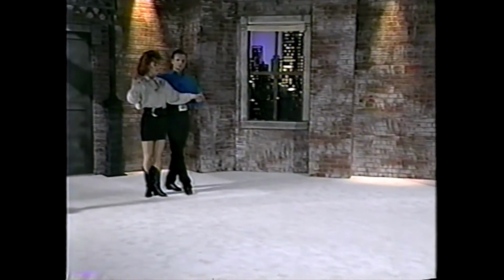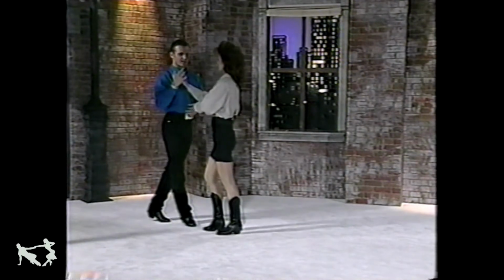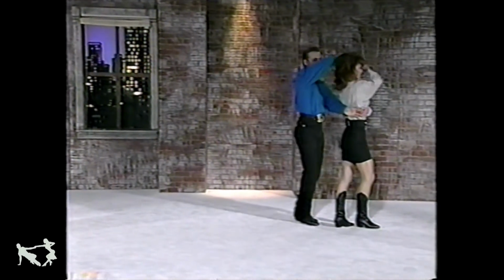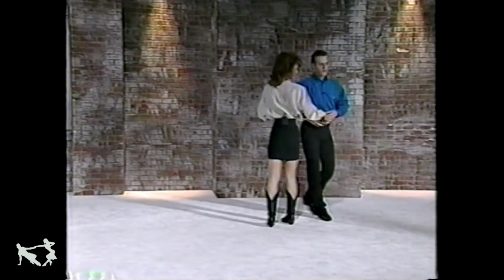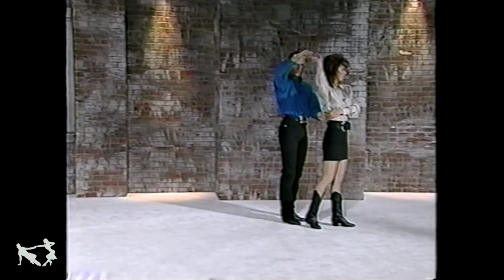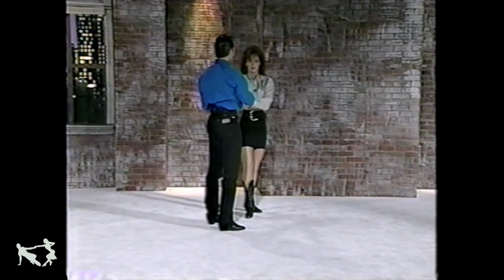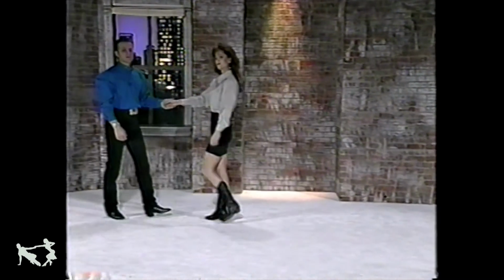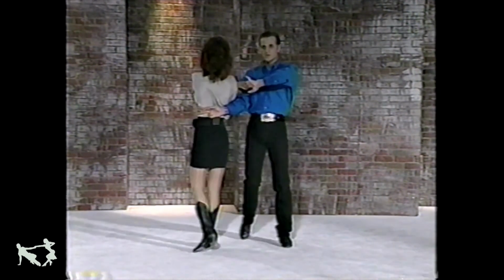Cody Melin | Resa Henderson | 1996 | Checks From Strait Jacket & Out | More Advanced Two-Step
Cody Melin | Resa Henderson | 1996 | Checks From Strait Jacket & Out | More Advanced Two-Step | Denver, Colorado